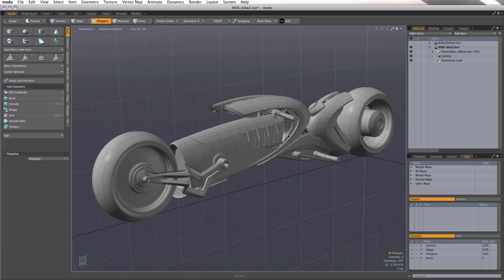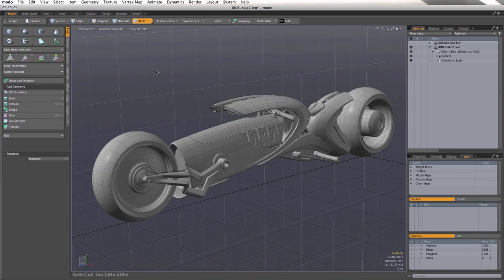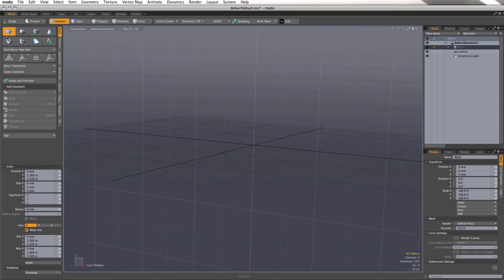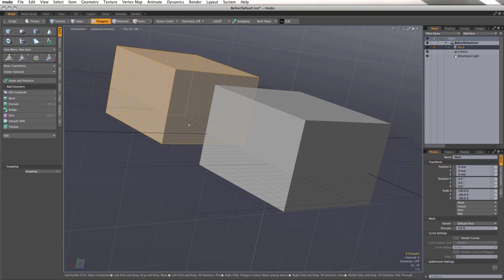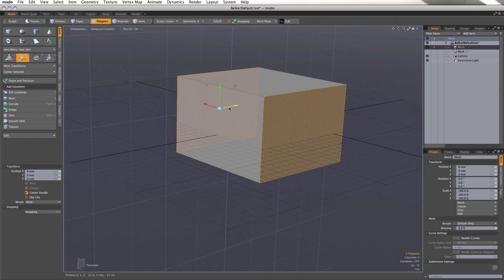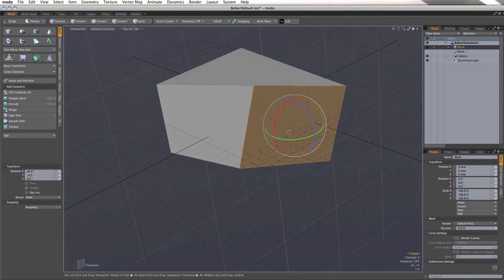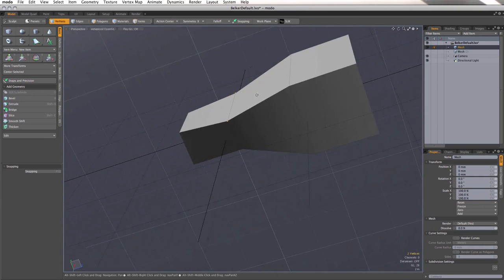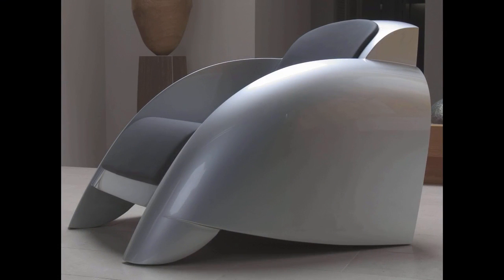Getting started with MODO by Belker